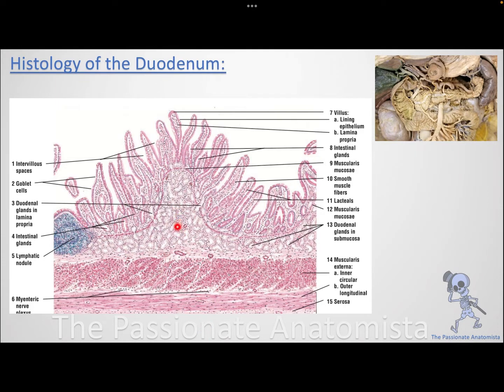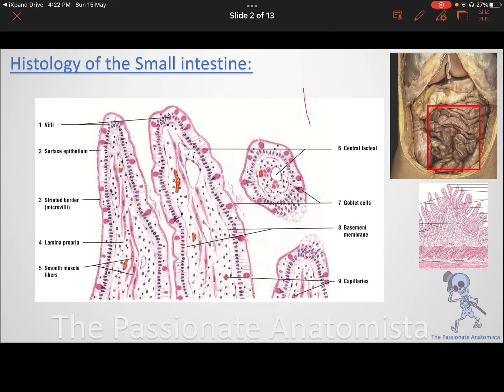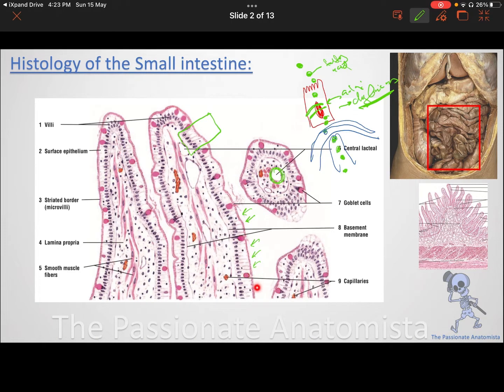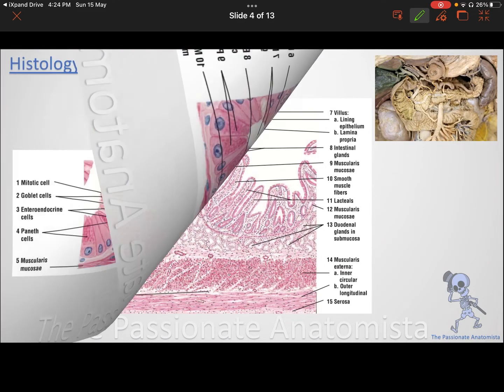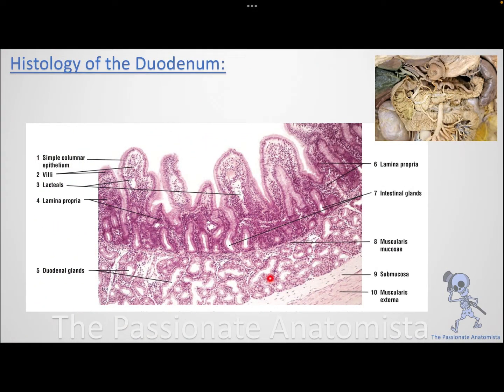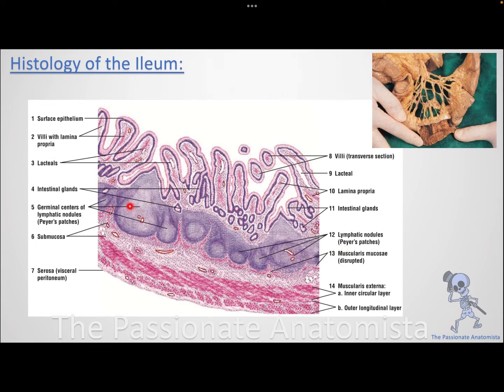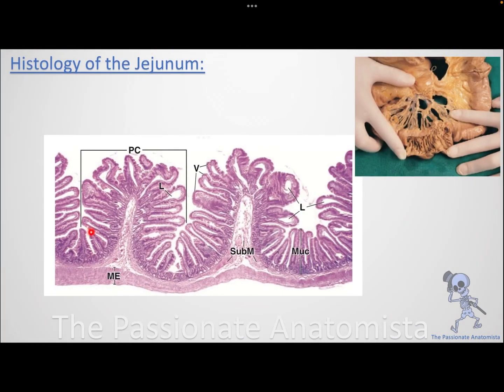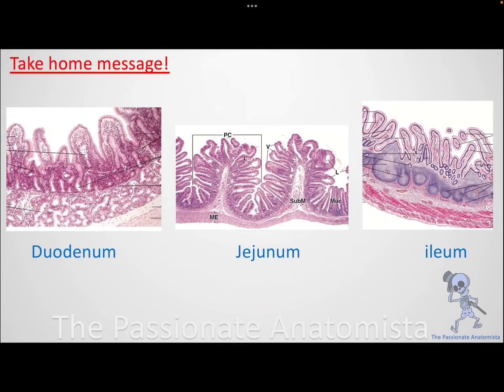Digestive system module - Histology of the small intestine